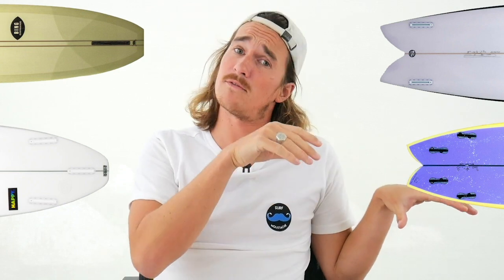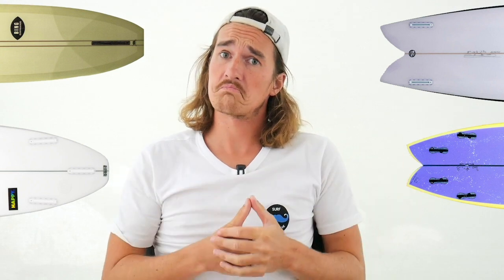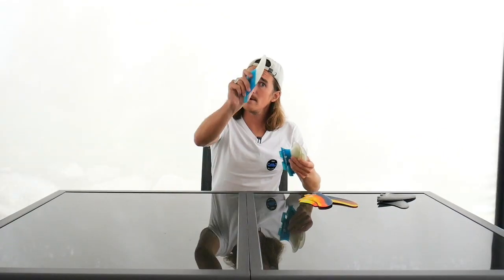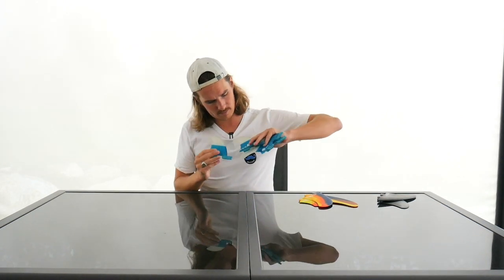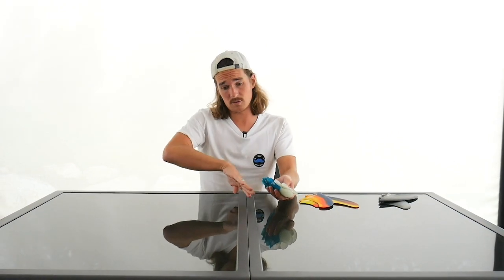TWIN FIN, THRUSTER, QUAD, SINGLE - WHAT SURFER ARE YOU ?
What kind of surfer are you ? Discover what fin set up is made for you !

for decades, Surfboards have been evolving. but not only boards, also fins.

First, the single, then the twin fins, the thruster and the quad. That’s the main fin set ups

The Single

The ancestor of them all. Back in the days, when guys were riding tree trunk at 10 on the same wave, some of them came up with an idea. “ Why not put a fin on it, just to avoid killin with our 50 kg board ?¿ ooh great idea ! let’s do it ” and here it started !

Pros
Super fast because you only have one fin which means less drag. This huge fin will also give you more hold. You will basically  draw big and long curves with this bad boy

Cons :
It is not super quick to turn, so not super maneuverable. Usually on longboards or retro surfboards, be ready to cruise and draw long lines.

The Twin
Brought to the big stage by the 4 times World champ Mark Richards back in the days, he showed the world the performance of this set up against his opponents surfing single fin.

Pros : It brings more control and pivot more easily than the single fin and you are still able to generate a lot of speed !

Cons :
Get very loose when pushing hard on the rail in heavy conditions. But nowadays, you have solutions to solve this like...

The Thruster
Thanks to mister Simon Anderson in the 80s, the thruster is now the most famous and high performance set up !

Pros :
Gives you control and stability for quick turns and progressive surfing. you ‘ll be able to push super hard in your turns, and the middle fin will help you keep your rail engaged to not slide out.

Cons :
The middle fin creates drag, slowing you down compared to the first two set up.

The Quad

The quad has been created to fill the gap between the thruster and the twin.

Pros :
It provides good control and speed. so the best of both worlds ! You have two fins on both sides to keep your rail engaged and you don’t have a central fin dragging the board. The front and rear fins are pretty much aligned.

Cons
Can feel a bit loose and sometimes a bit hard to turn as well. depends on the position of the plugs